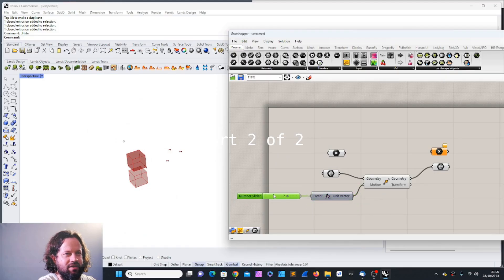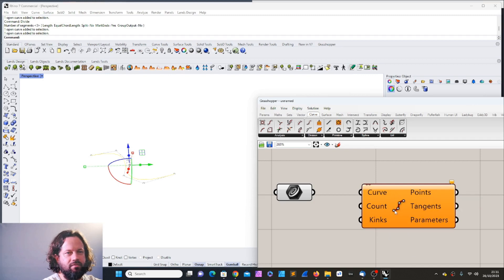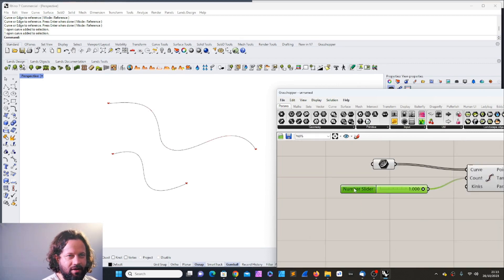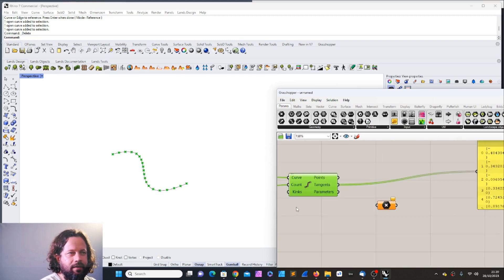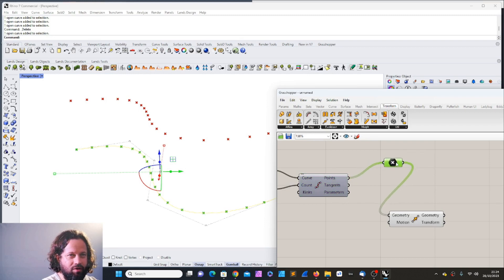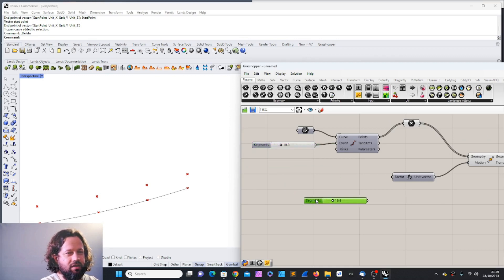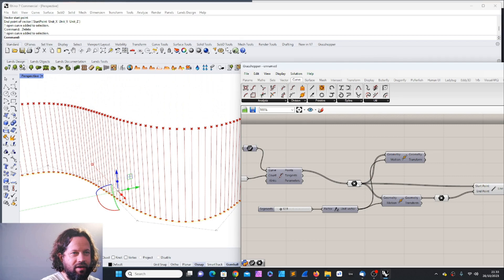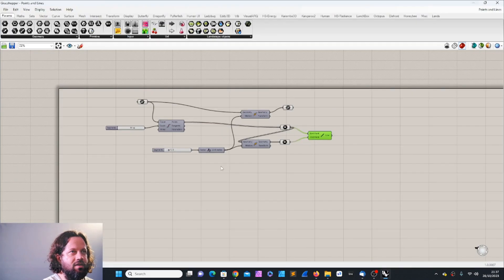Grasshopper Fundamentals Beginners | Your First Script | #03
🌟 Grasshopper Tutorial for Beginners: Creating Your First Parametric Design! 🌟

Are you new to Grasshopper and eager to unleash your creativity in 3D design? Look no further! In this beginner-friendly tutorial, we guide you through your very first Grasshopper script. No prior experience is needed!

What You'll Learn:

Dividing Curves Understand the power of dividing curves in parametric design. Start to create dynamic designs that evolve with your parameters.
Lines Between Points: Explore the magic of connecting points with lines. Transform static points into dynamic, connected structures.
Number Sliders and Unit Vectors: Dive into the world of variables. Control parameters with number sliders and grasp the concept of unit vectors for precise design control.

Why This Tutorial is Perfect for You:

Designed for Beginners: No prior Grasshopper experience is required! We start from scratch and build up your skills.
Hands-On Learning: Follow along as we guide you step by step. Practical exercises reinforce your understanding.
Unlock Your Creativity: Learn the essentials of Grasshopper and empower yourself to create limitless designs.

 Ready to Design? Let's Get Started!
Don't hesitate to ask questions in the comments below. Your creative adventure begins now!